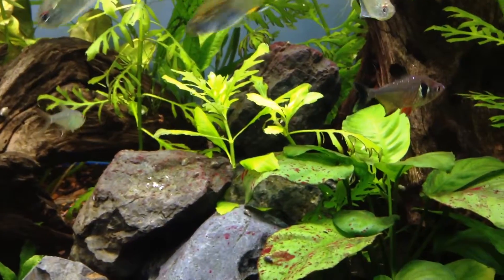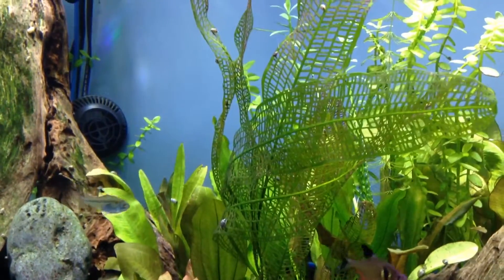from brown to red spot algae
new growth on all 3 Red Tiger Lotus bulbs
need to better anchor recently planted Java Ferns
another mother plant ready for propagation of additional baby Java Ferns
Temp 83.3
Diamond Tetras nibbling on Water Wisteria